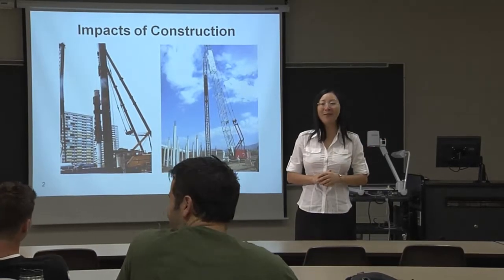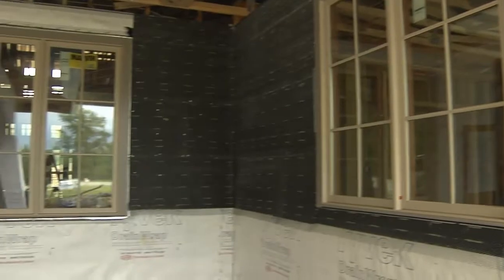Ohio State Students Help Homeowners Build Green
Ohio State University students help homeowners Rosemarie Rossetti and Mark Leder obtain LEED and NAHB certification for their Universal Design Living Laboratory home.  LEED, NAHB and Energy Star promote construction  that requires less energy, water and natural resources; produces less waste; and improves indoor environmental quality.  The class is Construction Systems Management 670 and the students worked in groups to help  Mark and Rosemarie get their certification and realize their dream.